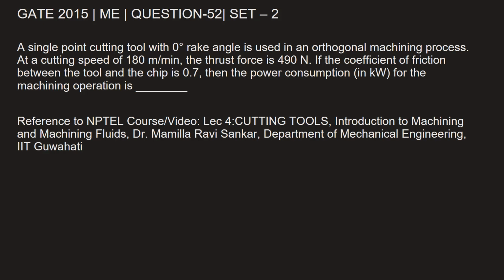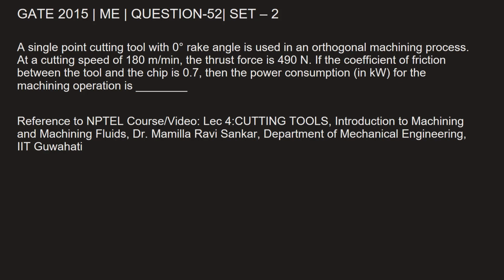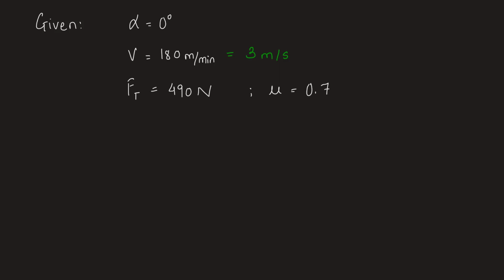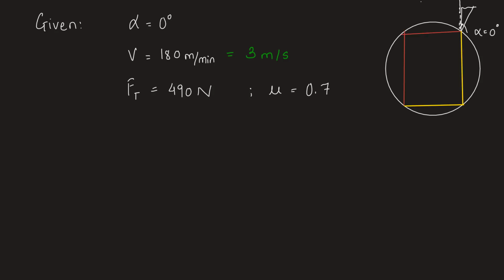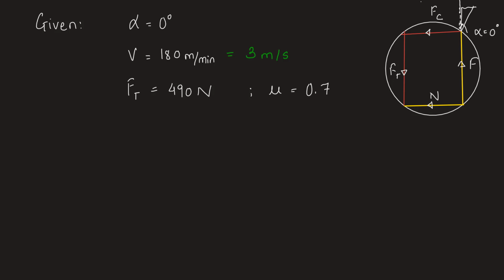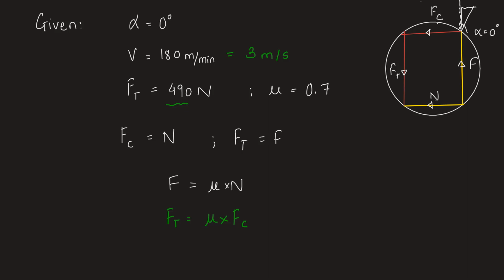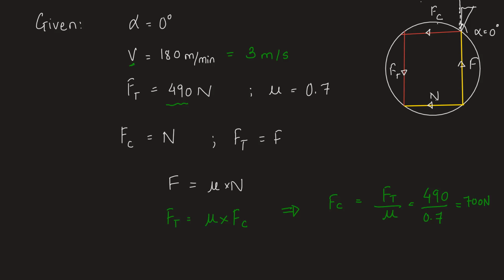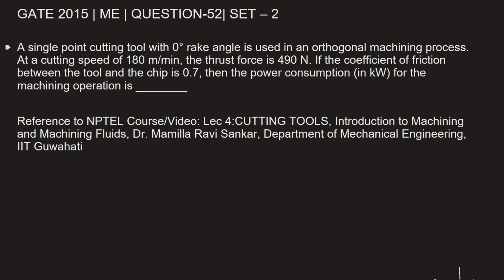Q52 ME 2015 S2